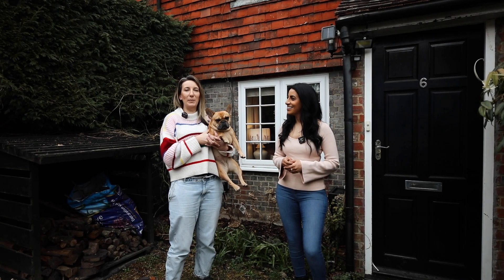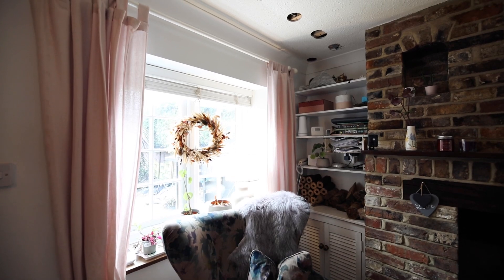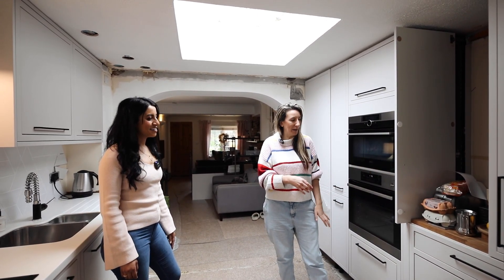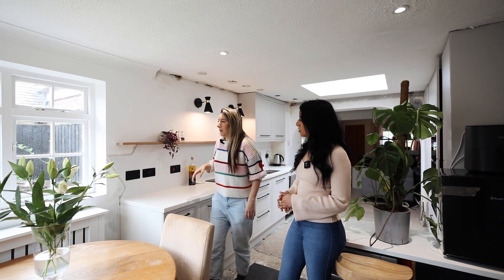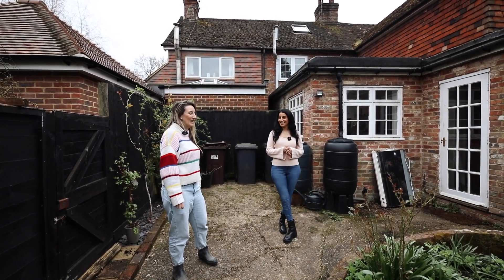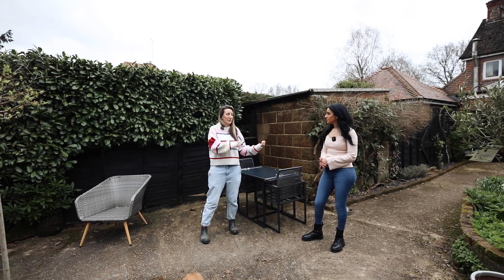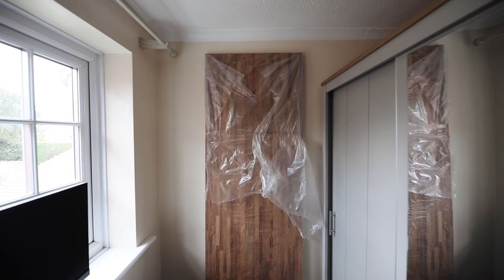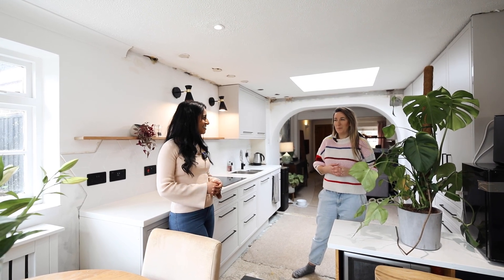Solo renovating a dreamy cottage home in Sussex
Today's renovation journey, in Sussex, follows Clare who is creating her dream home totally solo (with a bit of help from her Dad!) This is the true definition of trying to accomplish as much DIY as you can, learning new skills along the way and saving money on trades coming in to do the work for you. But also, finding a total bargain, such as her kitchen, which you'll learn more about too.

There's going to be some HUGE changes happening to this home, pretty much in every room. Clare's kitchen of course is already done, but this renovation journey, is going to see us follow along with a huge transformation once Clare reaches the end.

The concept behind these reno journeys, is to really explore the ideas and possibilities you can replicate in creating your own dream home, or if you're considering a 'doer-upper'. There's so much inspiration in seeing people transform their homes and DIY'ing along the way.

We literally can't wait to see when we come back next time, how much has changed and see the progress to Clare creating her dream home.

Thank you so much to Clare for allowing us to follow along with her journey!  Follow along with her journey below! -

Instagram, Tiktok and YouTube: @renovatingmiddlecottage

00:00 - Introduction
01:05 - Living room
03:23 - Kitchen and extension plans
07:32 - Extension, utility and dining space plans
09:53 - Garden and utility plans
15:20 - Master bedroom
16:47 - Second bedroom
17:35 - Bathroom
18:15 - Summary and plans for next stage